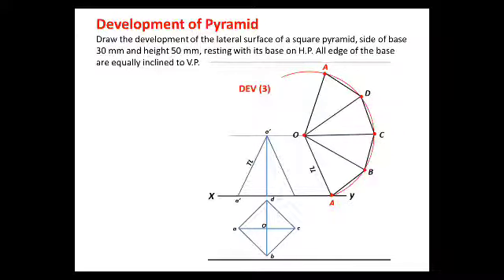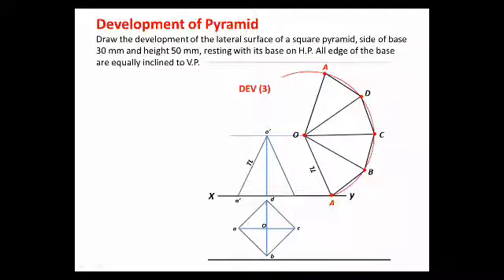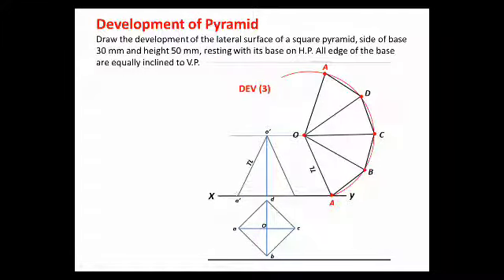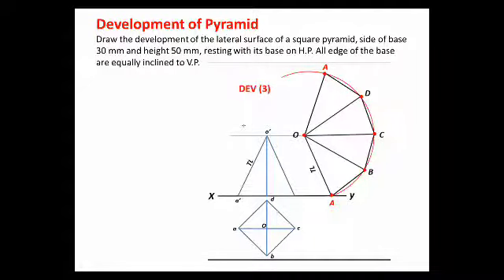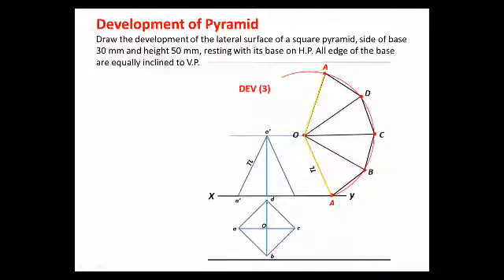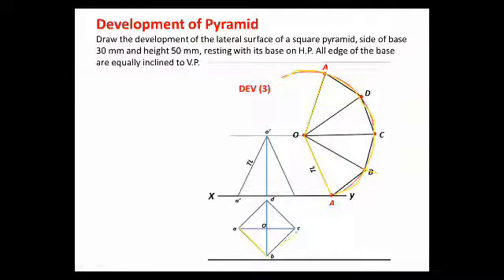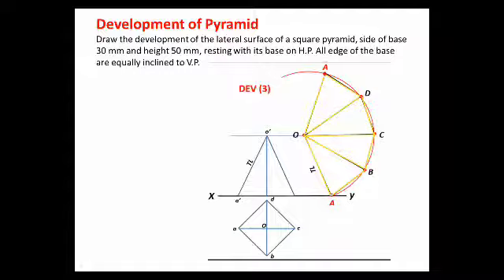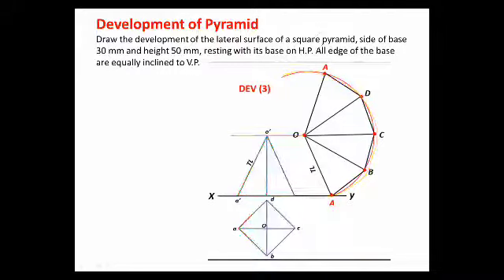Adsulpoly_Mechanical_3I_MWM_UNIT 01_DEVELOPMENT OF SOLIDS Lecture_3_DEVELOPMENT OF PYRAMID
DEVELOPMENT OF SOLIDS
DEVELOPMENT OF PYRAMID
Adsulpoly_Mechanical